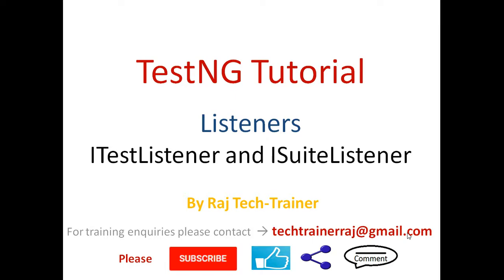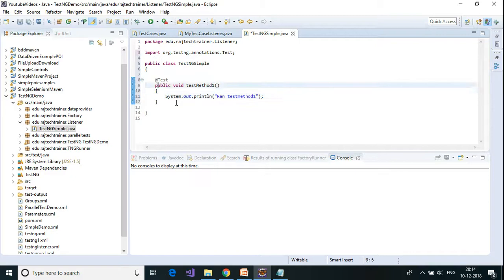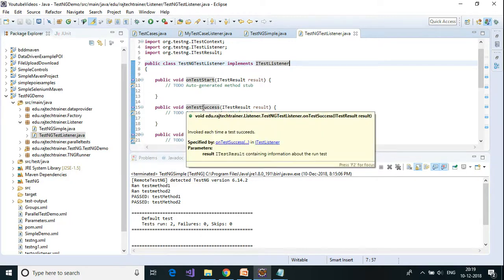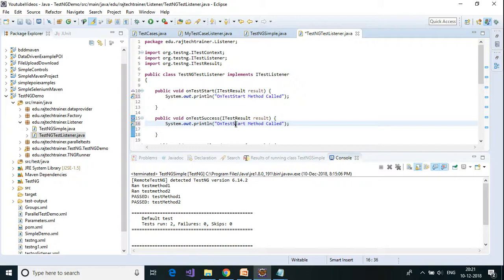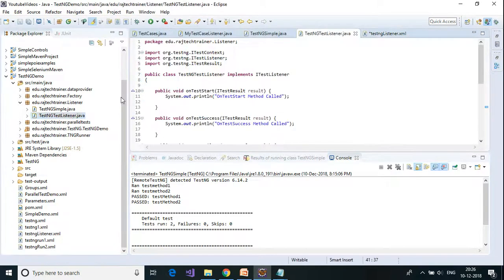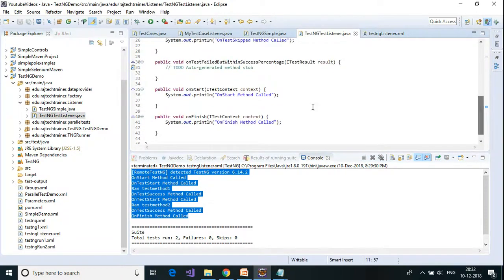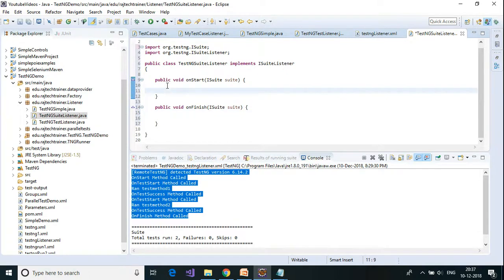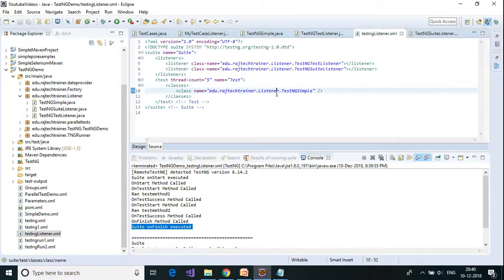TestNG Listeners ITestListener and ISuiteListener Example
Boost your test automation skills with this comprehensive TestNG tutorial designed for Test Engineers and SDETs by Raj Tech-Trainer! Learn how to leverage TestNG to create scalable, maintainable, and efficient test automation frameworks.

What You’ll Learn:
✅ Introduction to TestNG: Understand the basics and advantages of using TestNG for automation.
✅ Annotations and Test Cases: Explore TestNG annotations like @Test, @BeforeMethod, @AfterMethod, and more.
✅ Test Execution Control: Learn about test priorities, dependencies, groups, and parameterization.
✅ Parallel Testing: Optimize your test execution time with parallel execution techniques.
✅ Data-Driven Testing: Use TestNG with data providers for dynamic test cases.
✅ Real-Time Examples: Hands-on examples for building robust Selenium automation frameworks.

Simplified explanations for beginners and professionals.
Step-by-step guide to using TestNG for advanced test scenarios.
Gain practical knowledge to integrate TestNG with Selenium and other automation tools.
QA Engineers and SDETs looking to master TestNG for test automation.
Beginners building foundational knowledge in automation testing.
Automation testers aiming to enhance their test frameworks with TestNG.